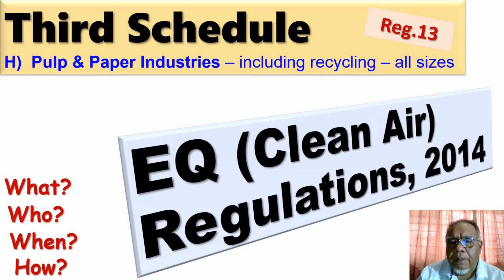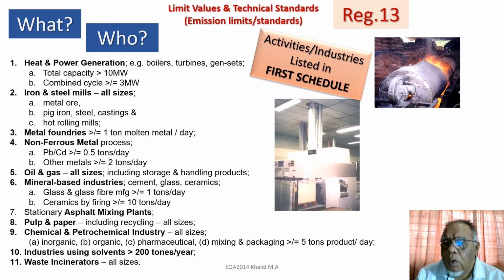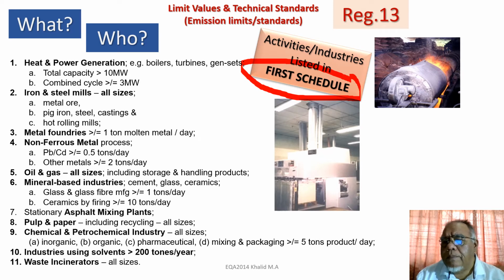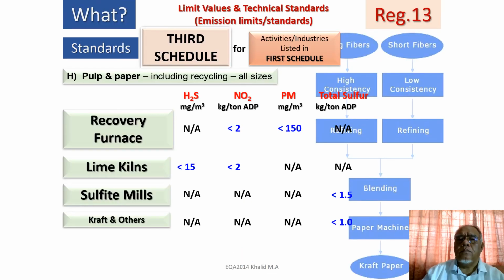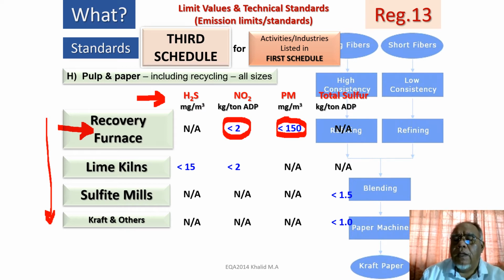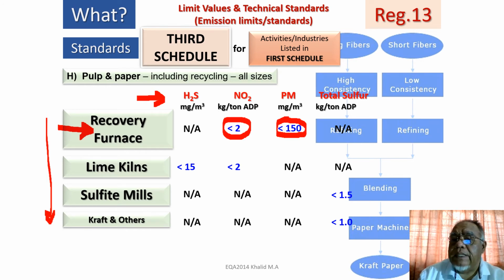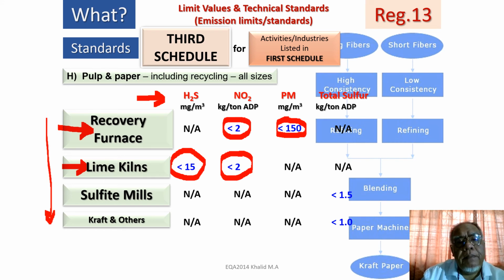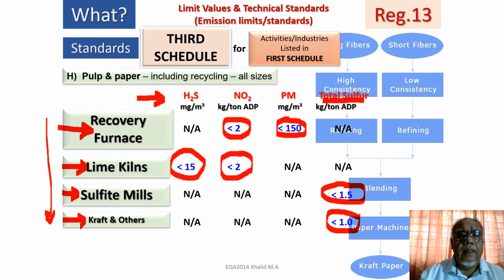CAR2014 Reg13 ThirdSch Pulp&Paper Ind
The Malaysian Clean Air Regulations 2014 stipulates specific air pollutants' emission standard in its Third Schedule Part (H) since any sizes on this industry is categorized and listed in its First Schedule. No CEMS required, instead, a regular annual periodic sampling and monitoring is imposed.